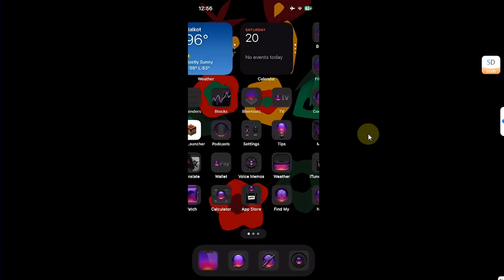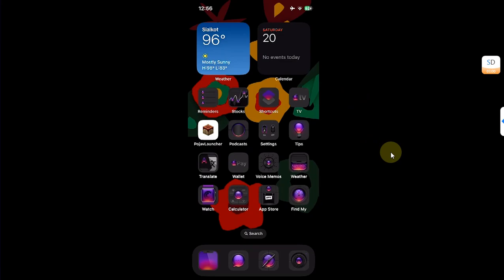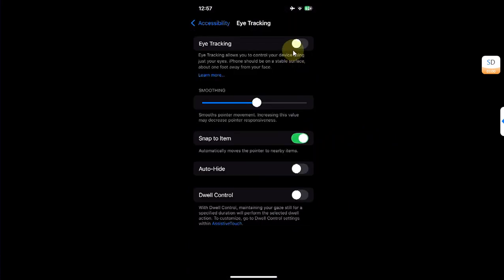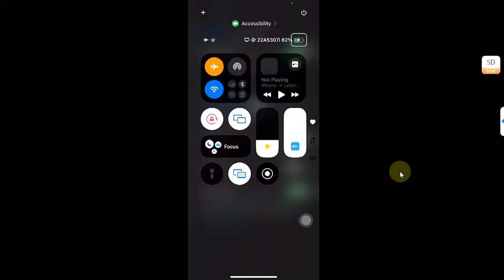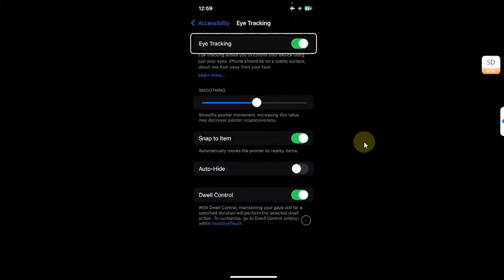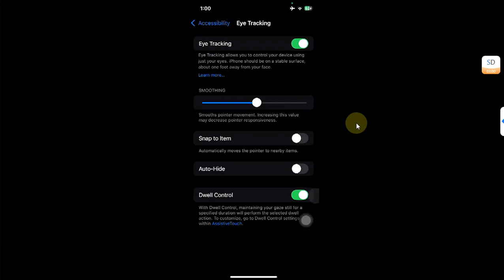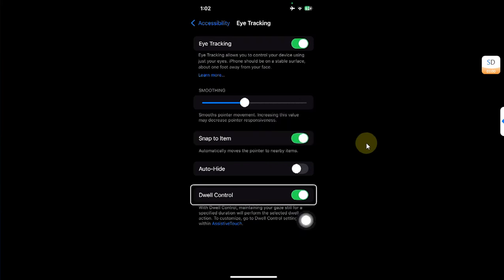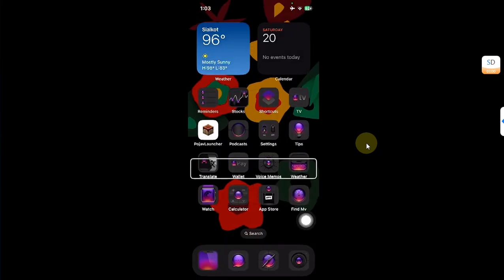How to Enable Eye Tracking on iOS 18 | iOS 18 Eye Tracking iPhone | Use Eye Tracking on iPhone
In this video, I will guide you through the process of enabling and using eye tracking on iOS 18. Discover how this advanced feature can enhance your iPhone experience, making navigation and interaction smoother and more intuitive.

Supported devices for eye tracking on iOS 18 include:
iPhone SE (2nd and 3rd generation)
iPhone 12 series and above devices.

Topics Covered:
How to use eye tracking on iPhone
How to use eye tracking in iOS 18
How to use eye tracker on iPhone
How to use eye tracker on iOS 18
Enable eye tracking iOS 18
Enable eye tracking iPhone